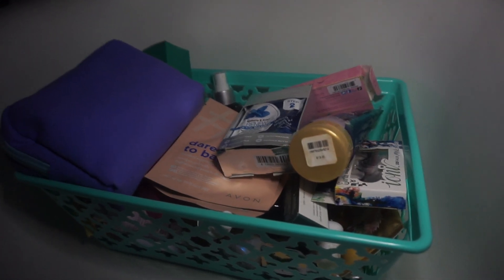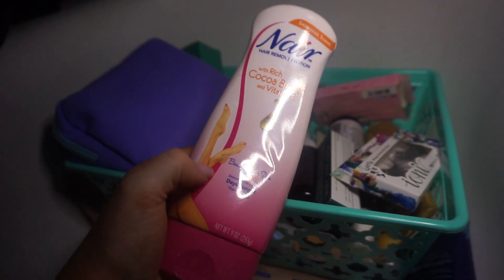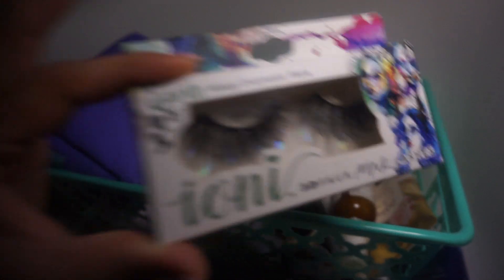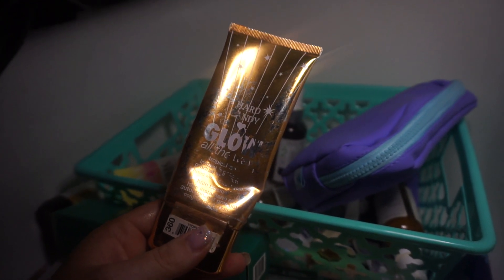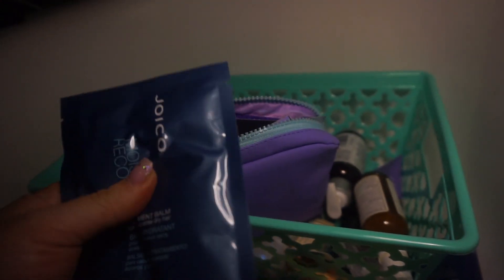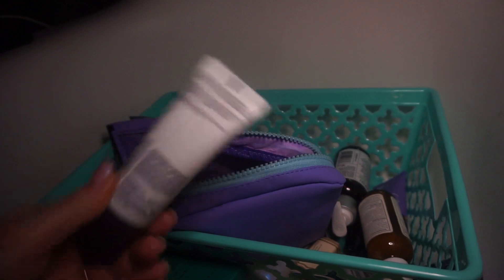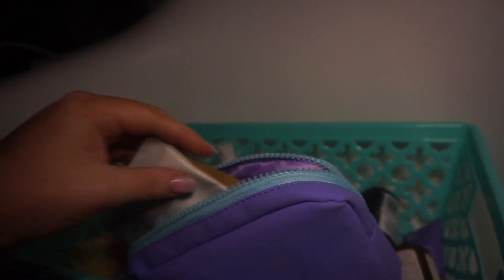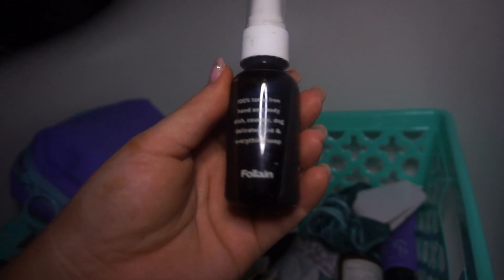ASMR - Rummaging - Declutter - Whispering Ramble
I'm baaaaaaaaack! Long time no whisper. I hope everyone is doing amazing, and thank you to everyone who has shown love + support since I've posted that I'm back to this channel!